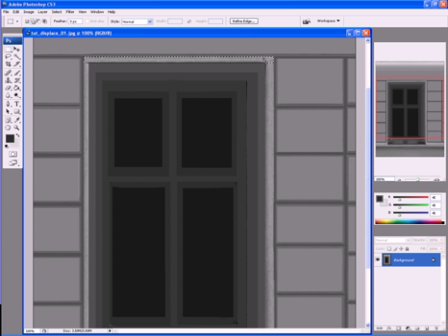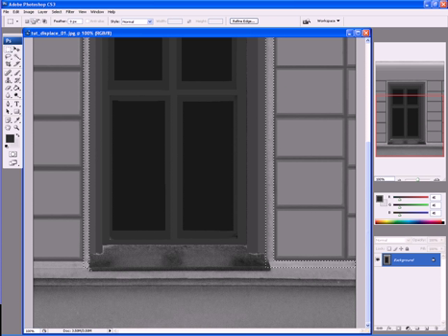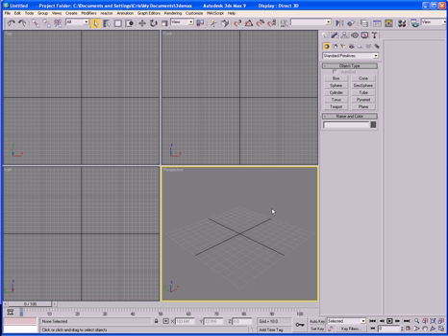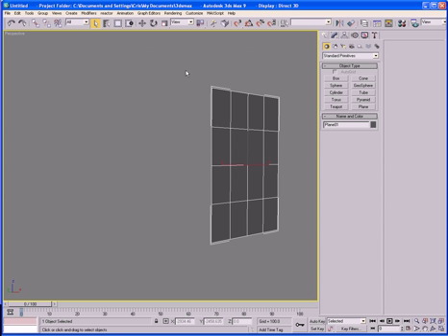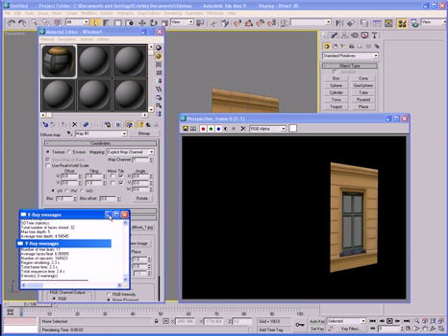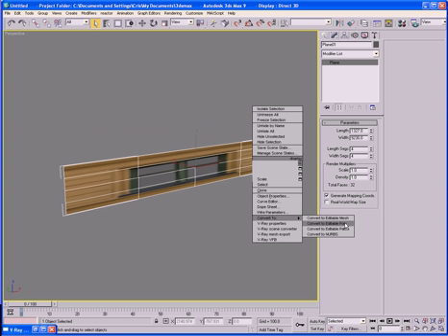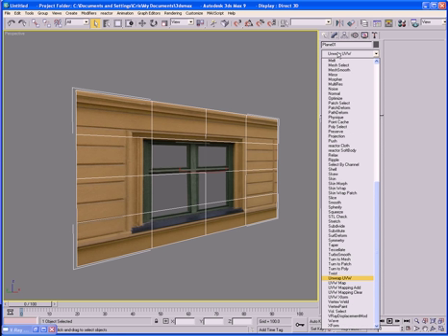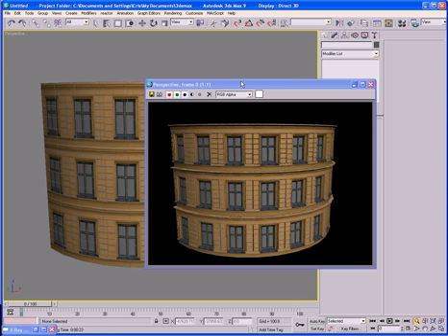Vray displacement in 3ds Max Part 4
A guide to displacement in VRay by Chaosgroup in 3ds Max.  A video tutorial made by Cris of 3d-palace this set shows how to use some of the powerful features of the displacement tool.